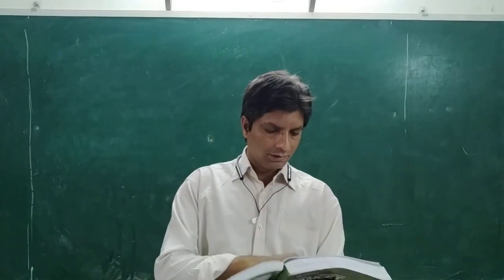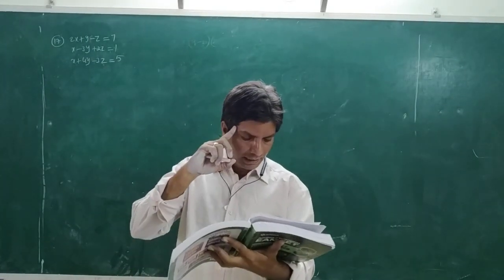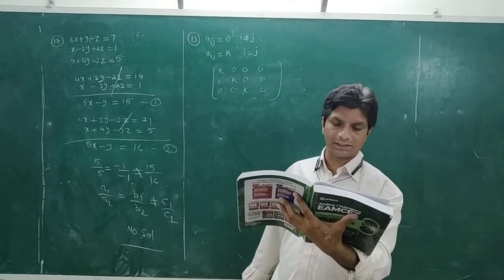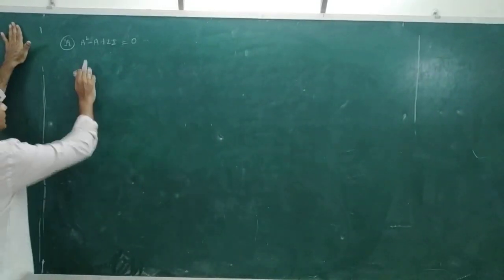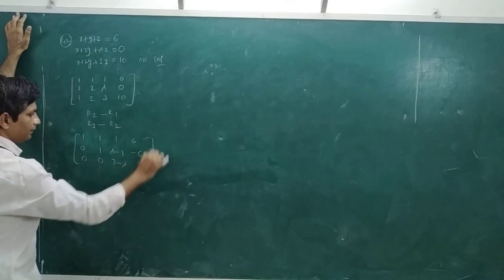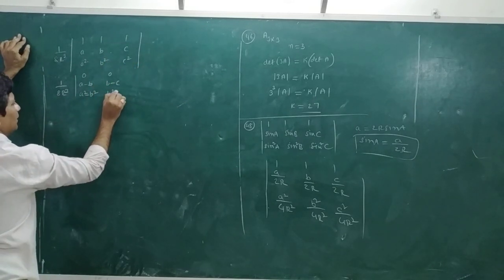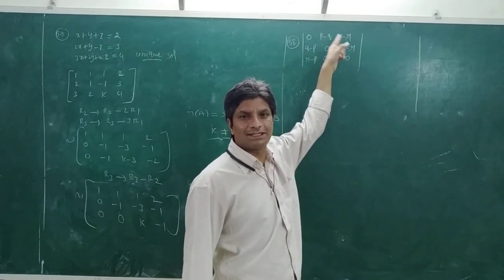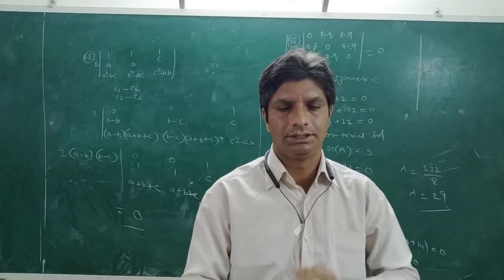Matrices Class-4 (last class) //Vagdevi Jee Academy //